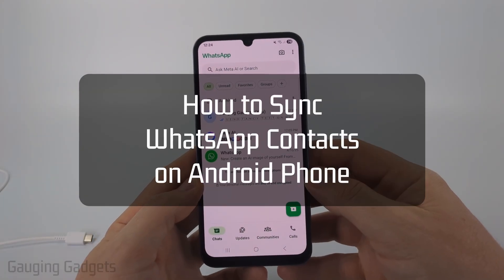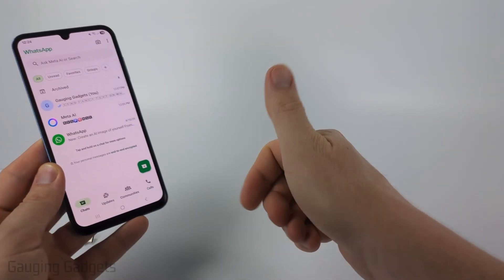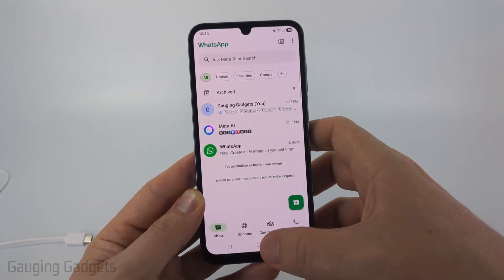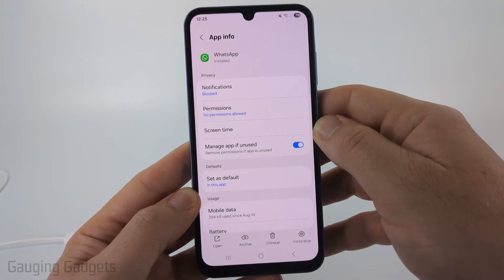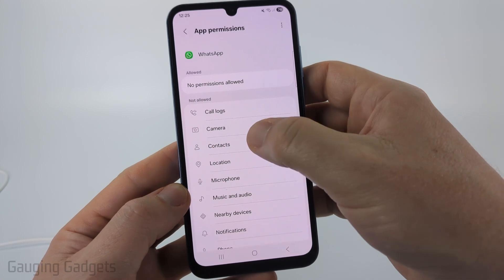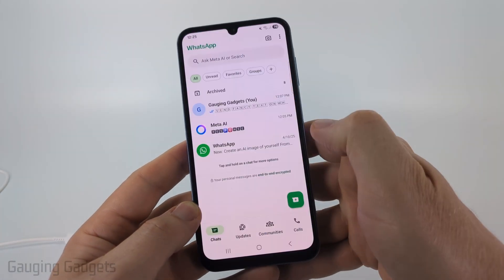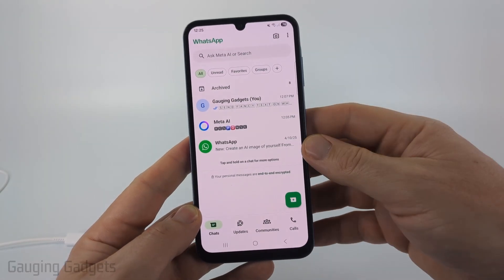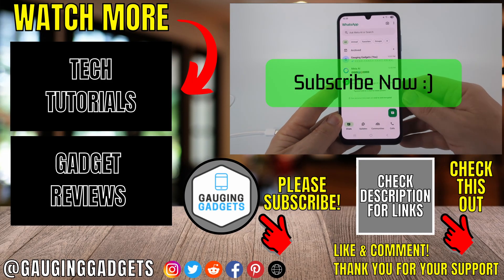How to Sync WhatsApp Contacts on Android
How to sync WhatsApp contacts on your Android phone so your friends and family show up correctly in your chat list. In this tutorial, I’ll show you step-by-step how to refresh your WhatsApp contacts, enable contact sync in your phone settings, and fix missing or hidden contacts on Android. This means you’ll always see the latest contacts available in WhatsApp without any issues.